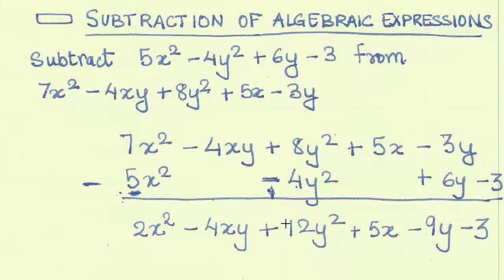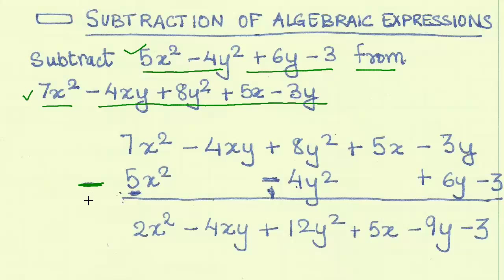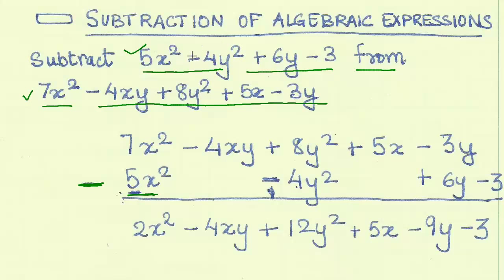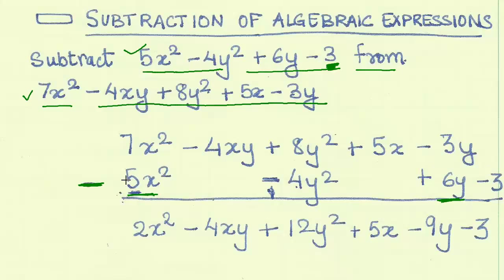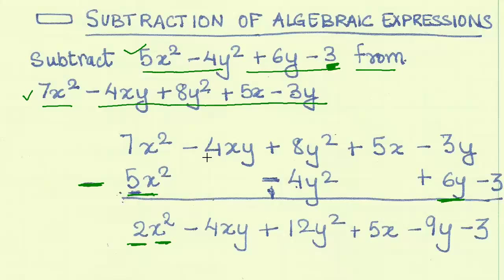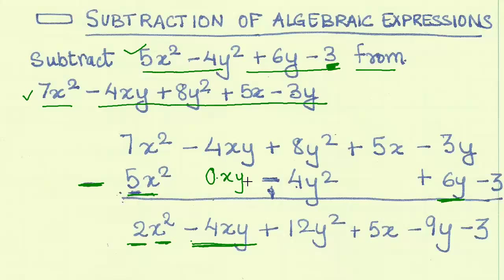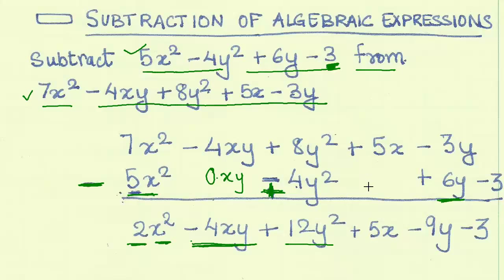05 Subtracting algebraic expressions